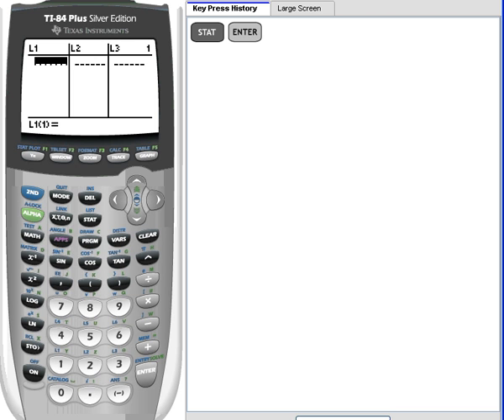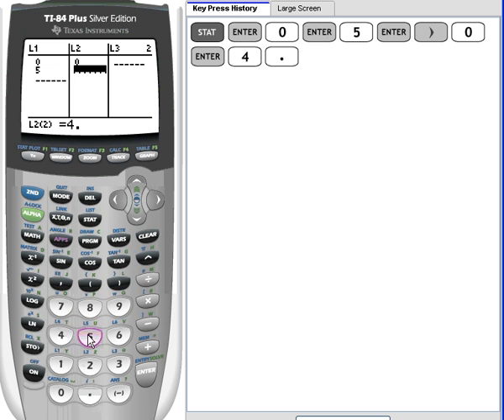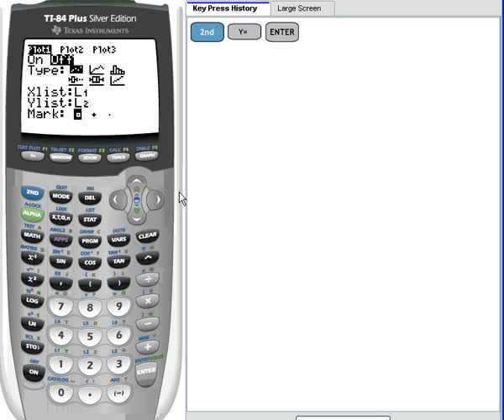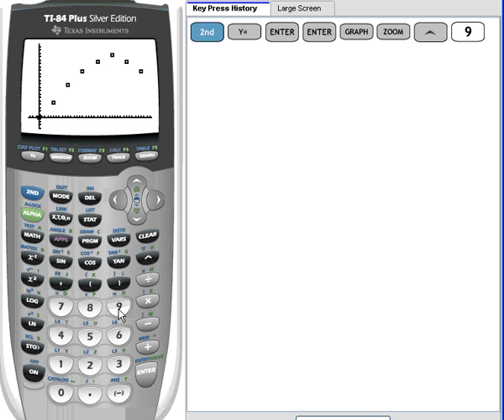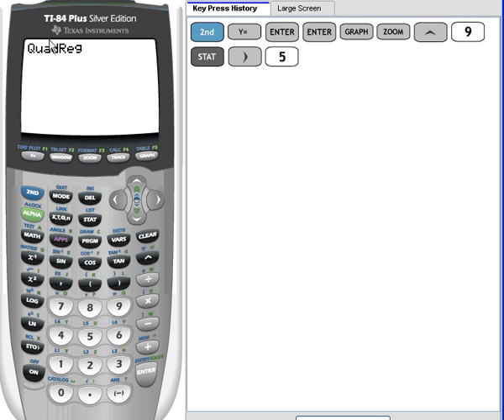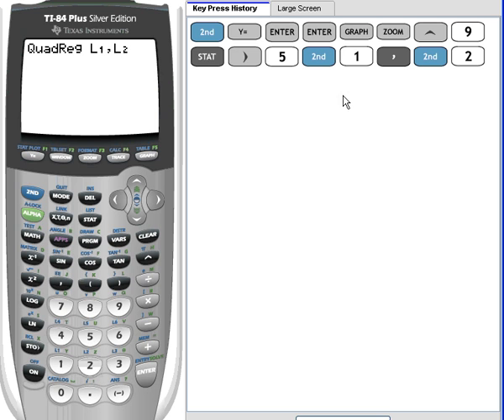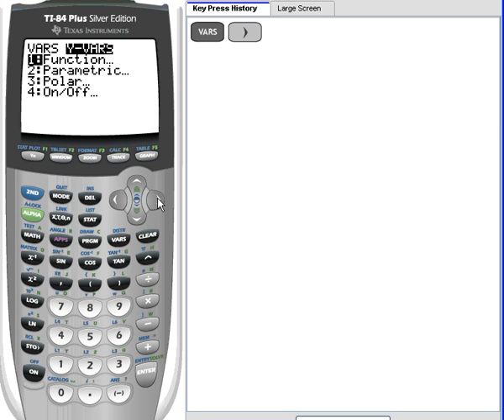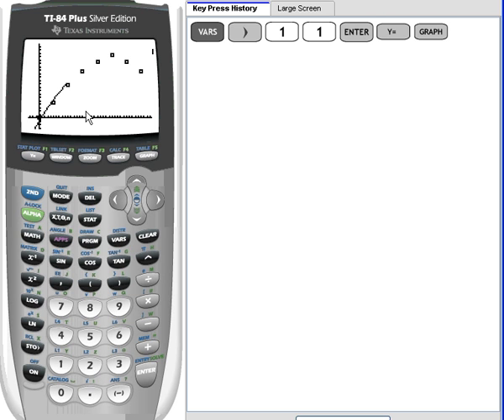equation-best-fit.wmv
Finding the Equation for the Curve of Best Fit